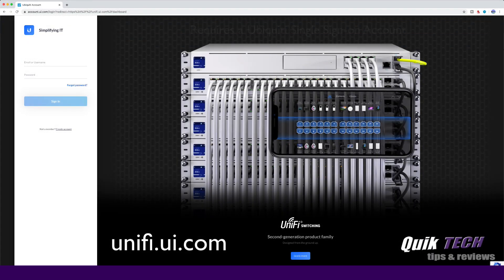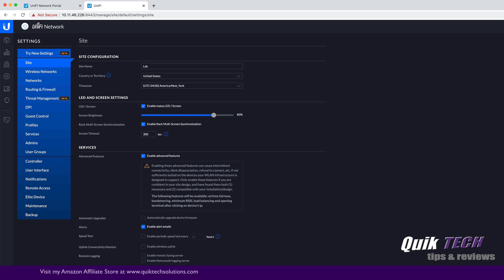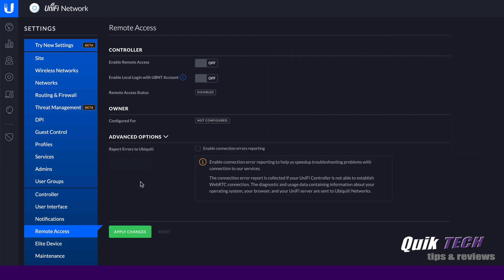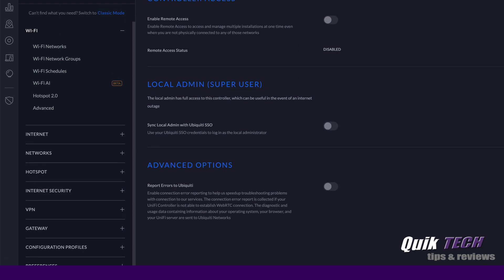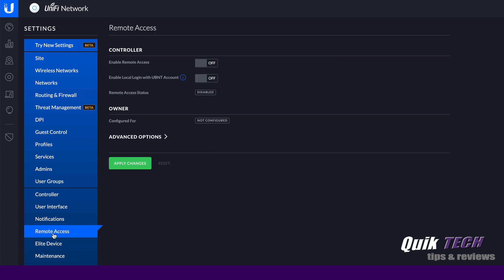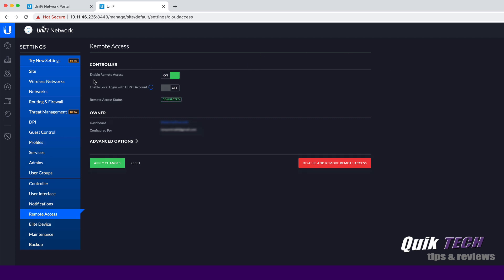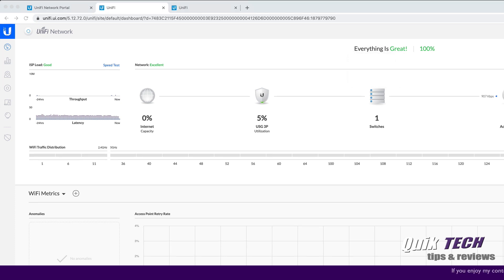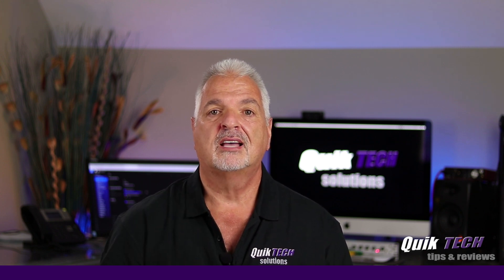How To Connect A Local Unifi Controller To Ubiquiti's Cloud Portal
In this video, How To Connect A Local Unifi Controller To Ubiquiti's Cloud Portal, I show how to link your locally installed controller to Ubiquiti's Cloud Portal.

SanDisk Ultra 3D SSD 500 GB

Crucial 16 GB Kit DDR3

Regards!!